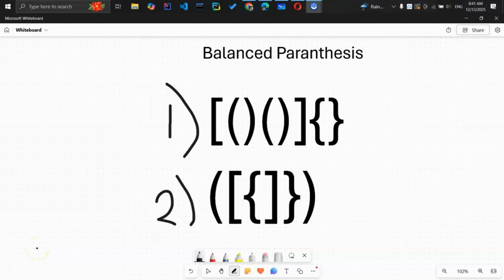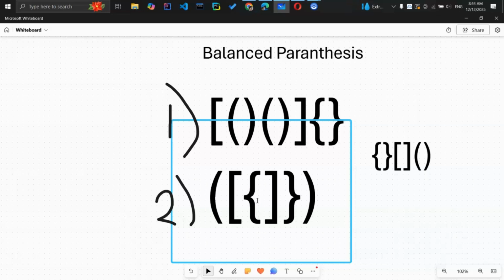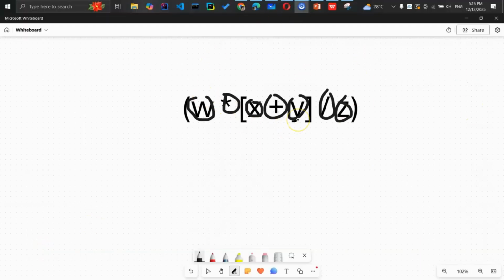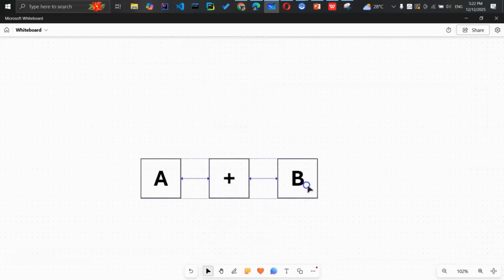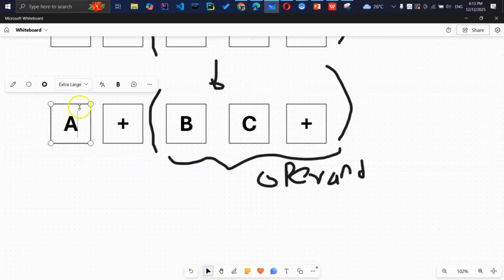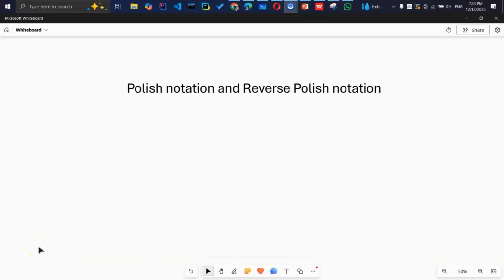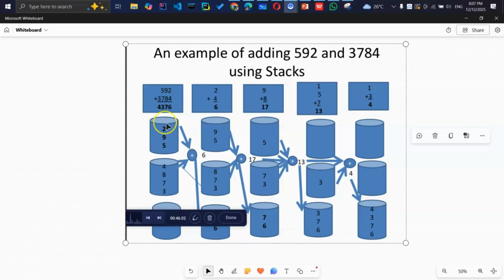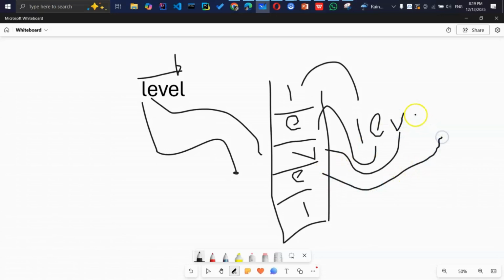Stacks for Beginner (Part 2)